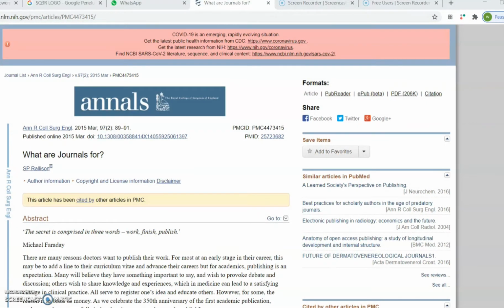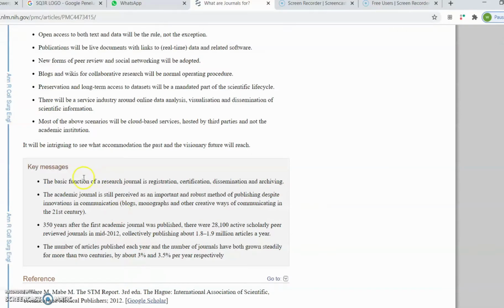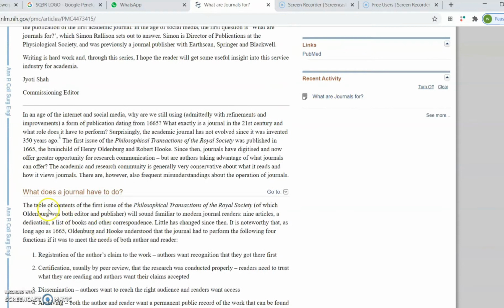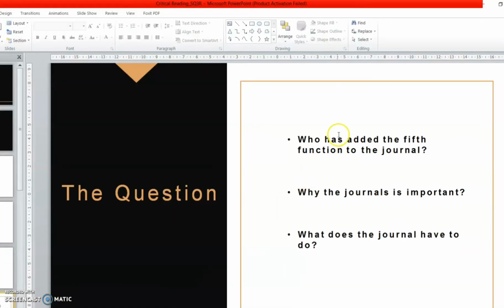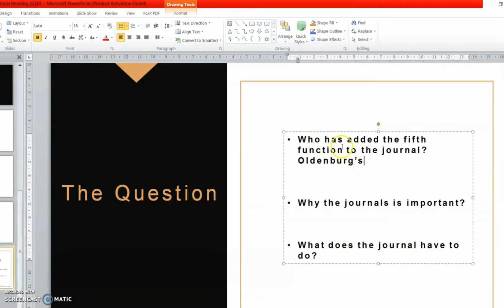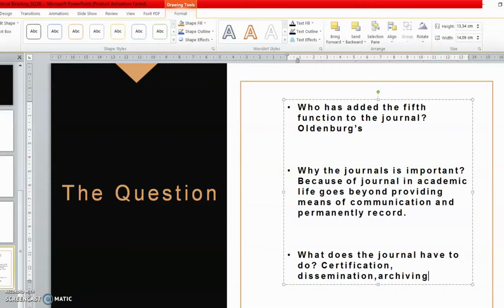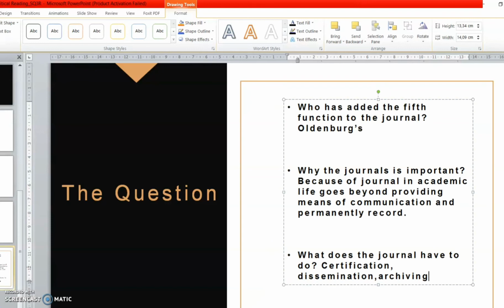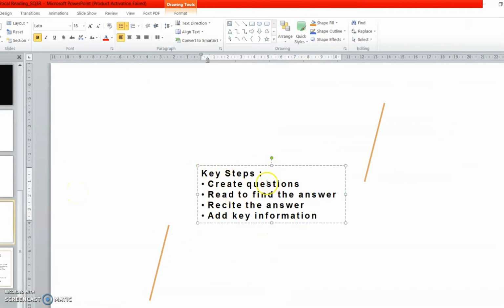SQ3R_Critical Reading_Nur Aulia Rahmi_3B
Assalamualaikum wr.wb
Hi! In this video, I explain about SQ3R. Hope you enjoy!